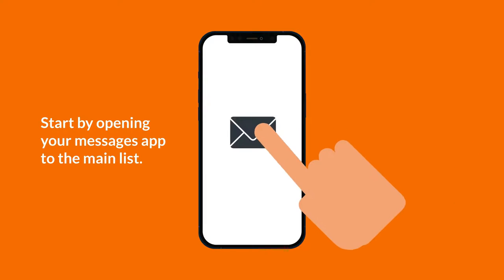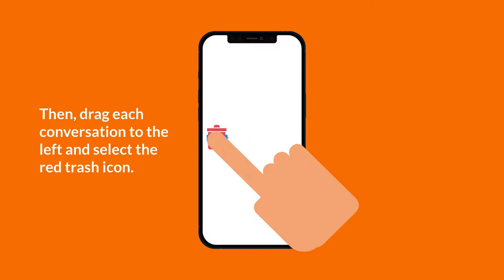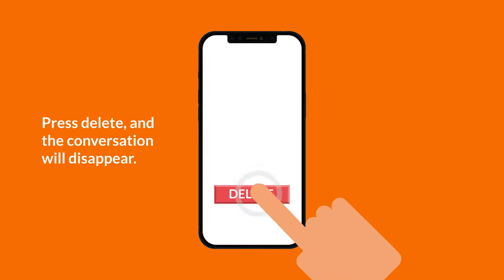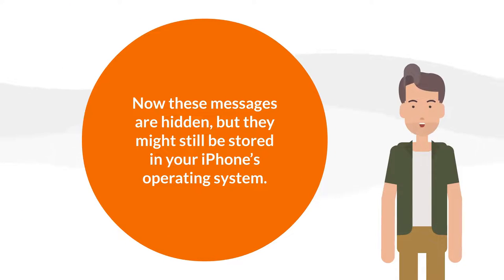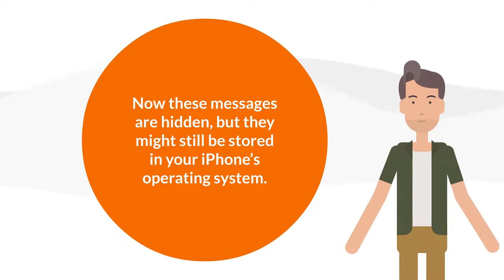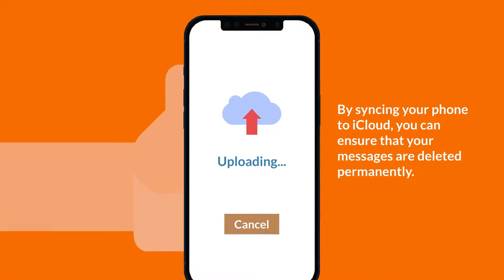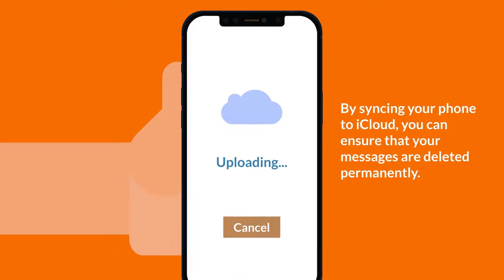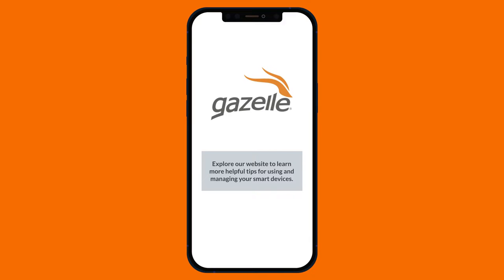How to Permanently Delete Text Messages - Gazelle Guides